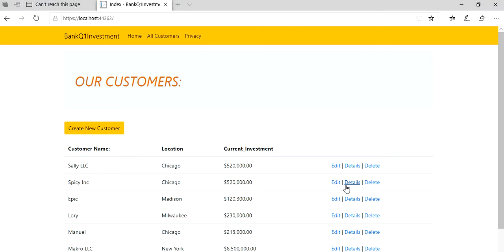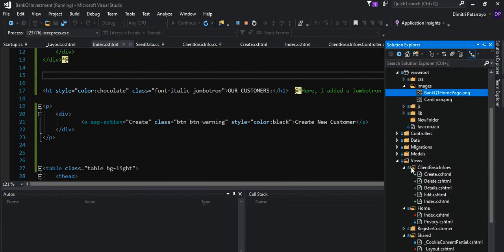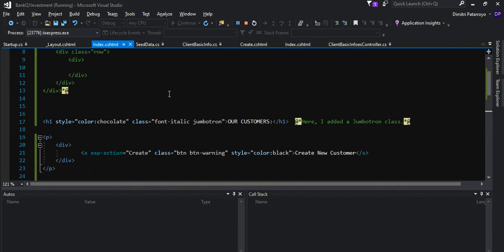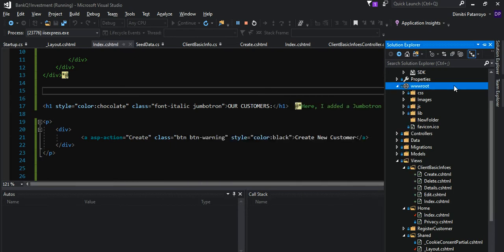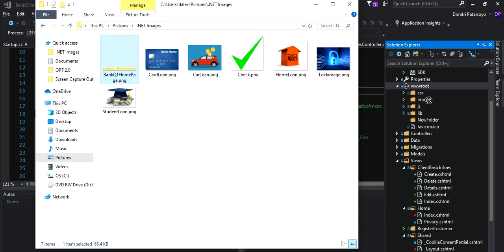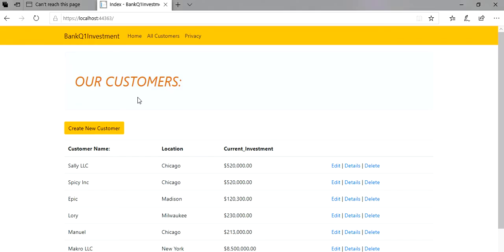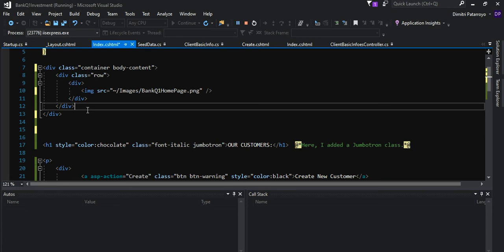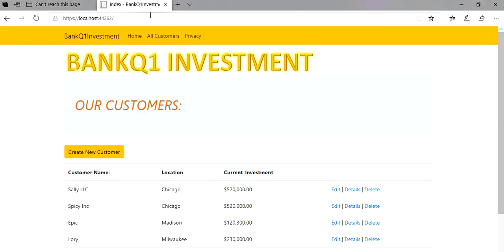Images in ASP.NET Core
This is a simple way to display images in your ASP.NET Core application (MVC).
All you need is to create a folders(Images), then drag the image from your pc and finally you can drag it to a VIEW. You should put the code inside a div to add classes if needed.